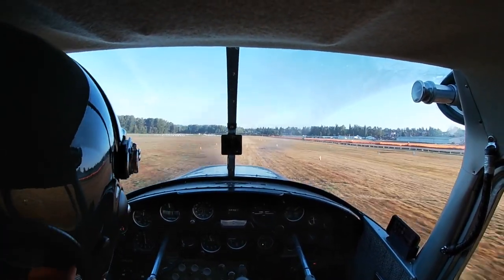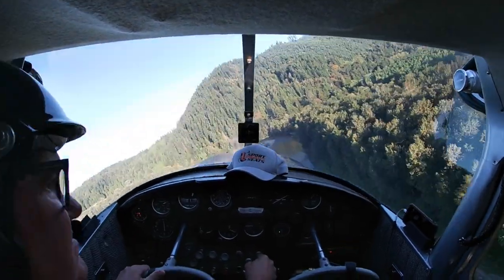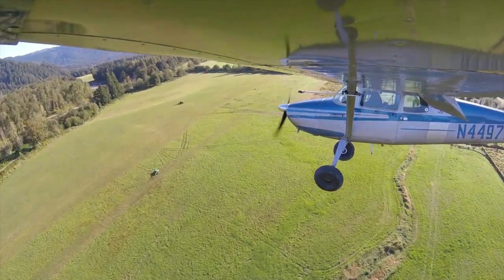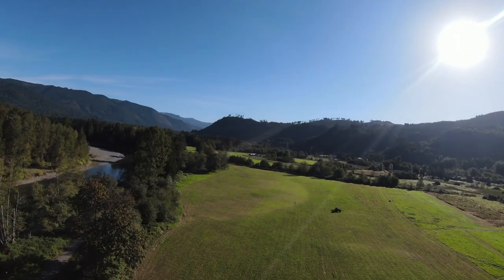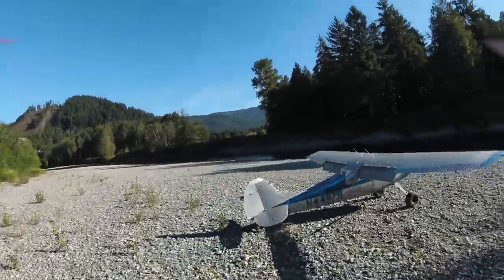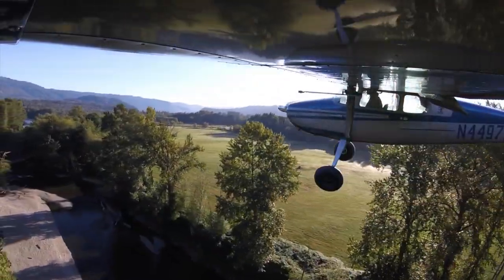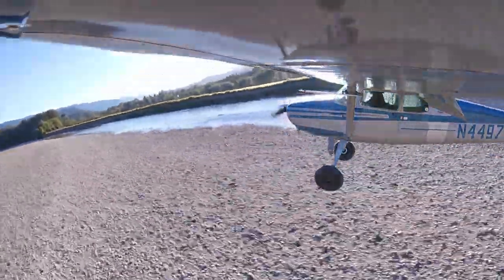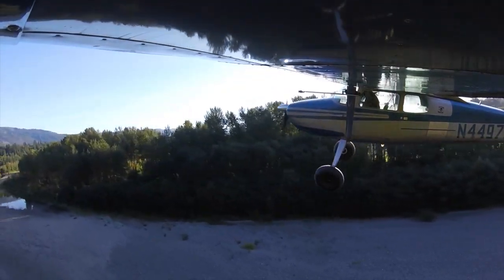Cessna 170's, Challenging Backcountry Sandbar Play, STOL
Jughead, Dakota, @motoadveBackcountry182  play on the Stilly River in Western Washington with a pair of Cessnaaa 170s.  A stock 145HP/stock wing 1955 B Model flown by Jughead and Larry's 180HP/Sportsman STOL 1955 C-170B.  Drone video by Matt Verley.